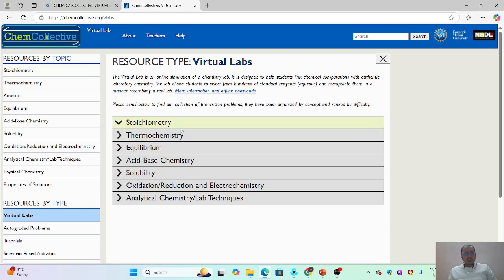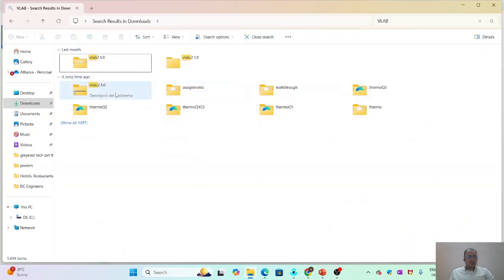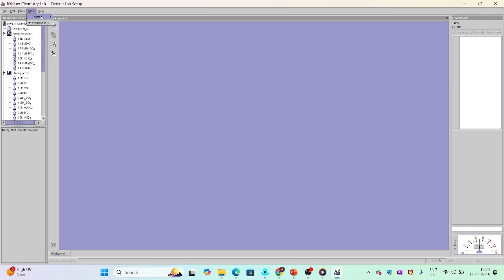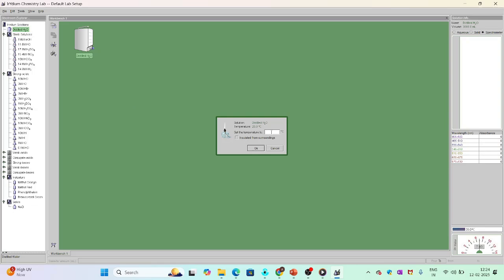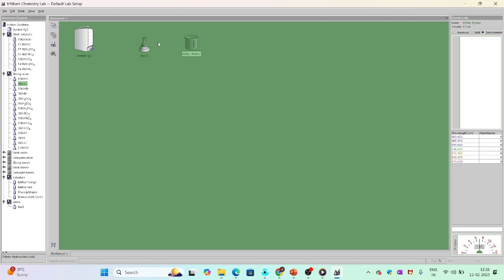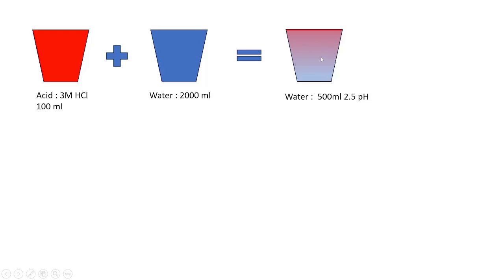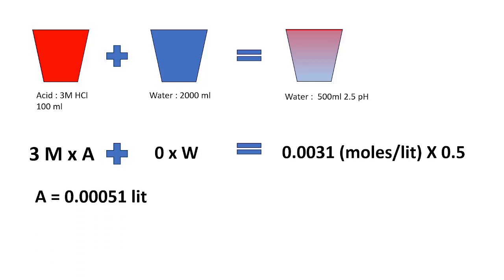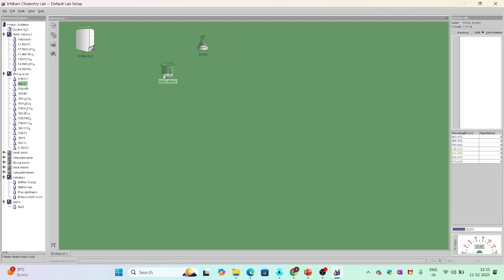Virtual Chemical Laboratory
The video describes opensource tool to simulate chemistry experiments.
This tool can be used by everyone.
This is a self learning tool for jee students, industrialists, chemists, enthusiasts and general curious public.
The video explains following

1. How to download this opensource tool?
2. introduction to the user interface
3. Ecperimental simulation of making a desired acodid solution from given stock